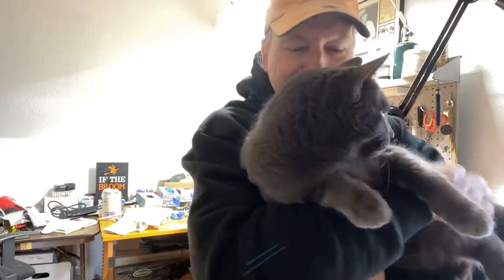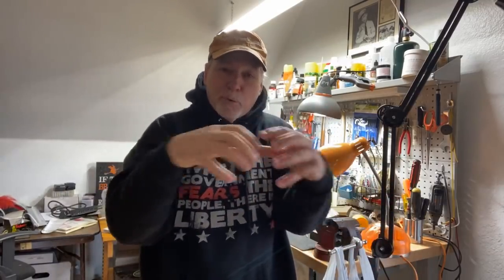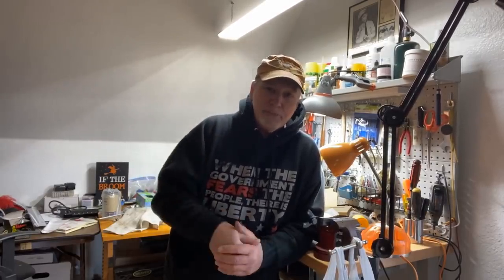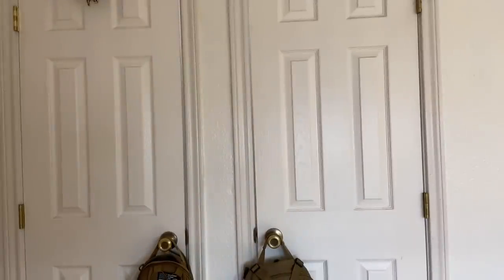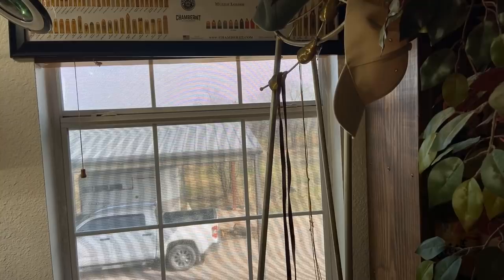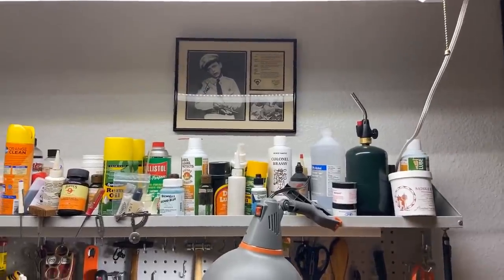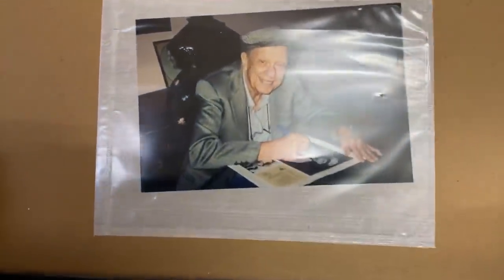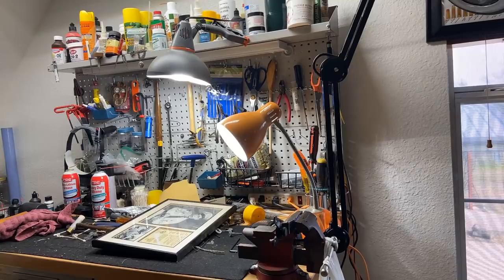Hey gun people